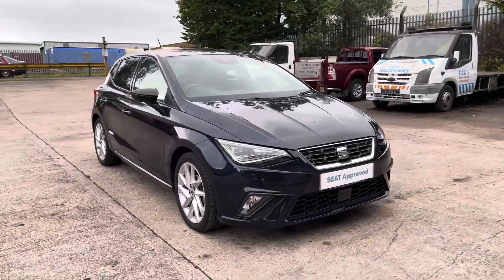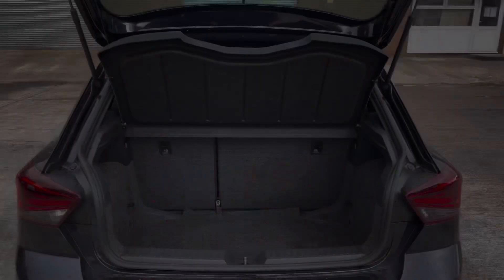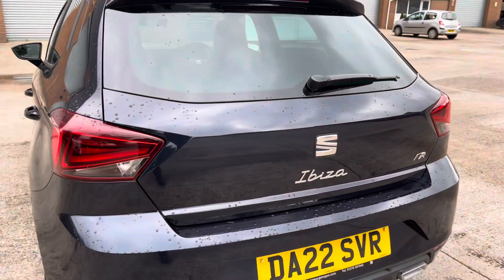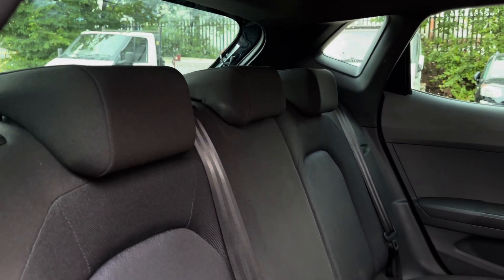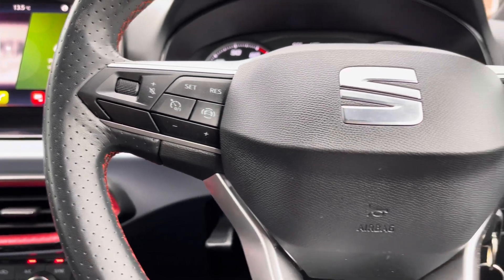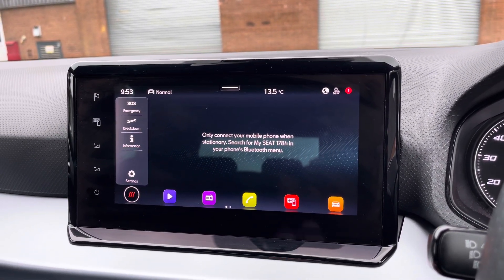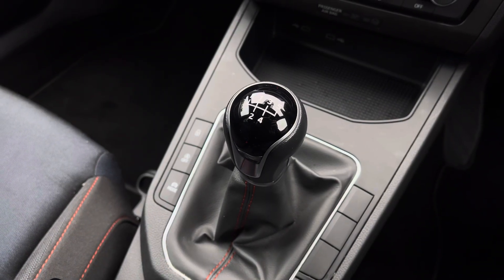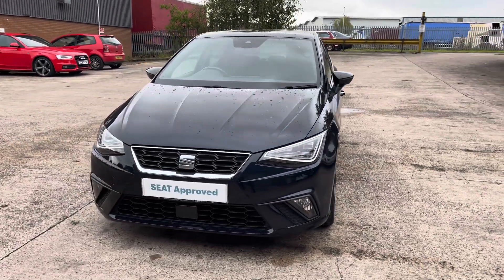Approved Used SEAT Ibiza 1.0 TSI FR Euro 6 (s/s) 5dr | Crewe SEAT & CUPRA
This is the used SEAT Ibiza 1.0 TSI FR Euro 6 (s/s) 5dr that has just arrived in stock at Crewe SEAT & CUPRA.

Vehicle Information:

Registration: DA22SVR
Age: 2022 (22)
Miles: 15,129 miles
Fuel: Petrol
Transmission: Manual

-Apple CarPlay
-Cruise Control
-Sat Nav